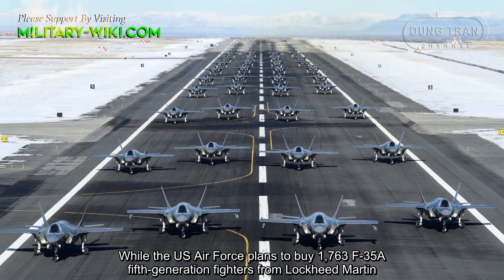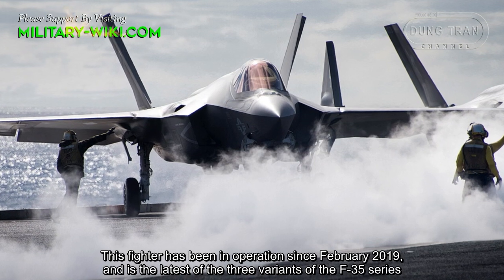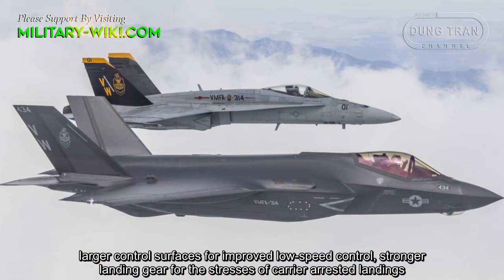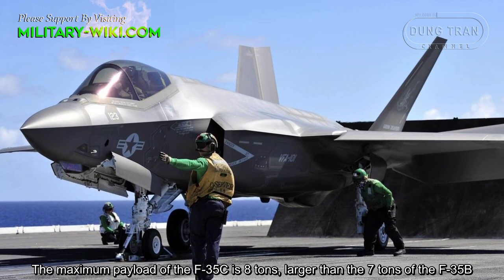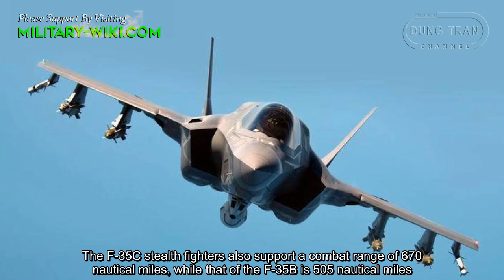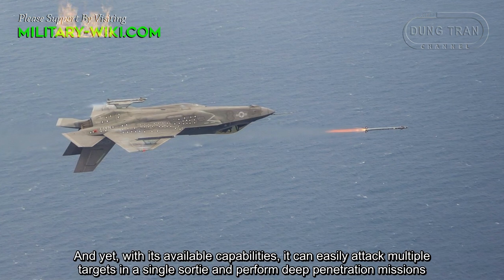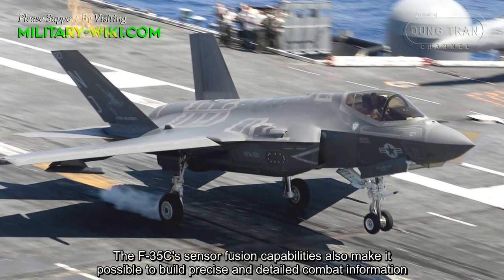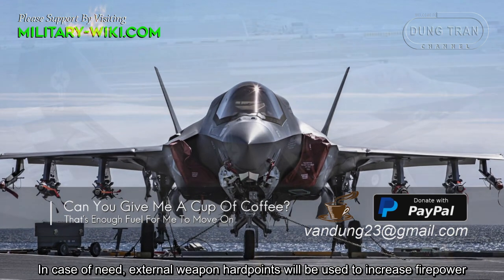This why the F-35C the "STAR" in the US Navy's plan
While the US Air Force plans to buy 1,763 F-35A fifth-generation fighters from Lockheed Martin, the US Navy and Marine Corps decided to invest heavily in two variants of this fighter, the F-35B and the F-35C. The F-35C is the first 5th generation stealth fighter for the US Navy's aircraft carriers. This fighter has been in operation since February 2019, and is the latest of the three variants of the F-35 series.

Thank you very much.
Best regards
Dung Tran.